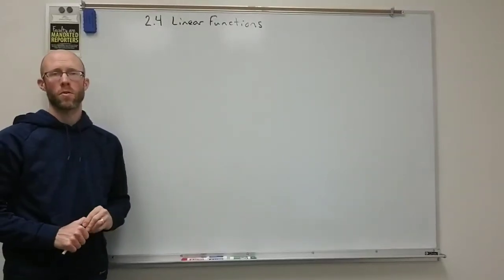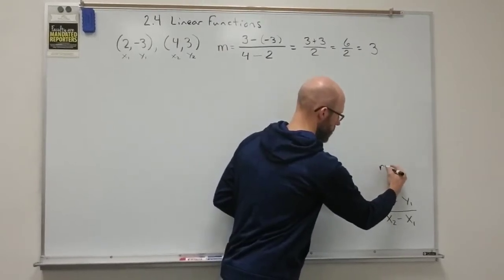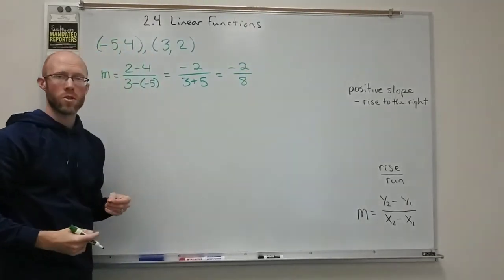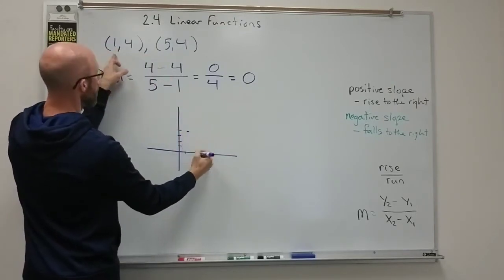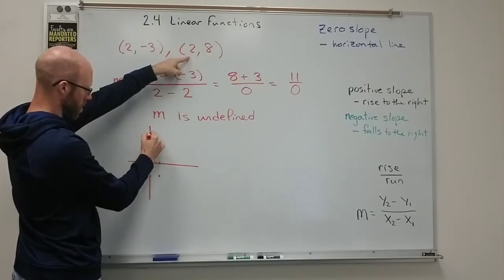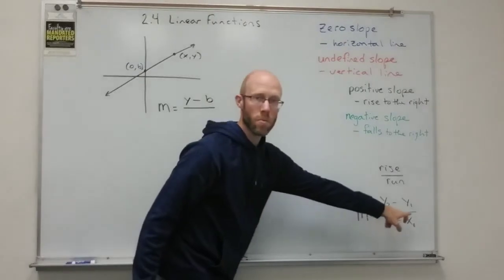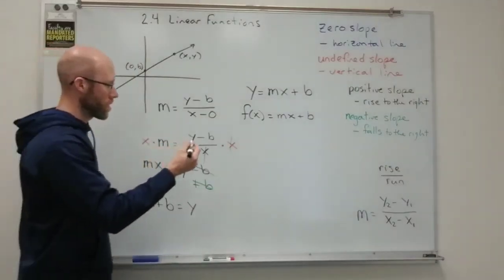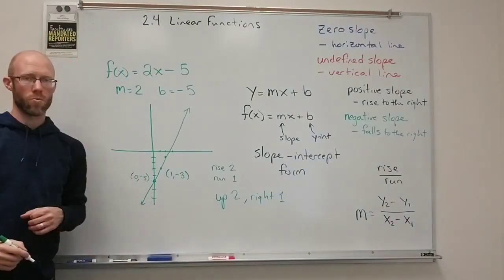Int Alg 2.4 Linear Functions Part 3